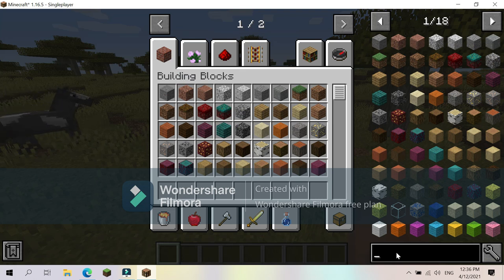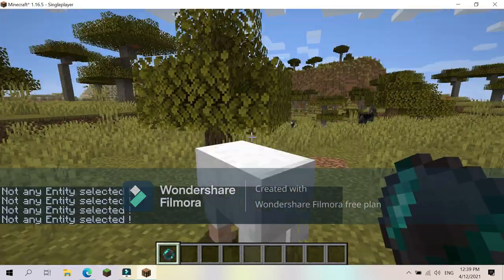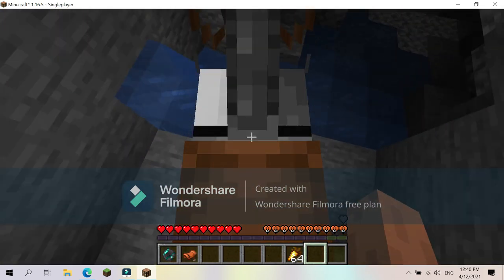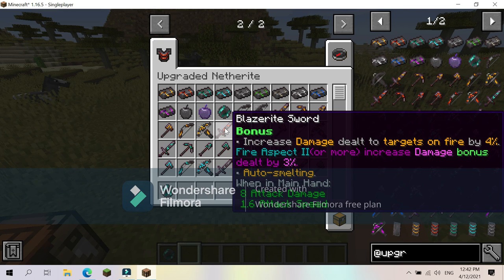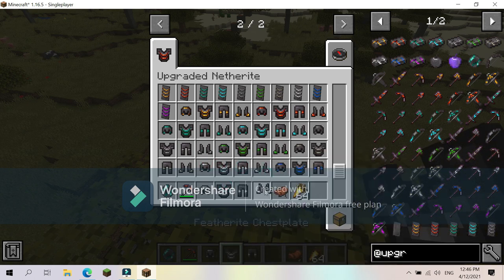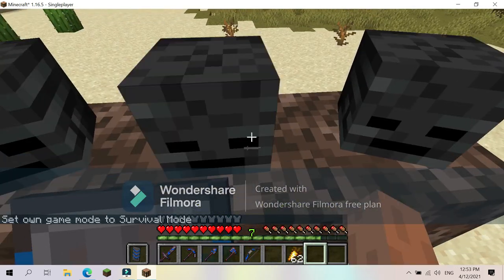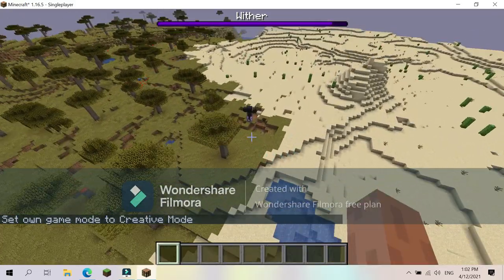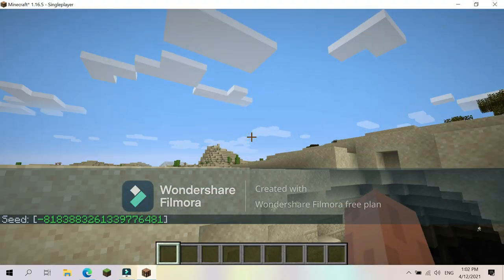Mod Review Upgraded Netherite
This Mod Sucks JK